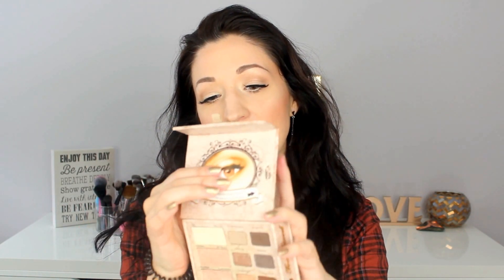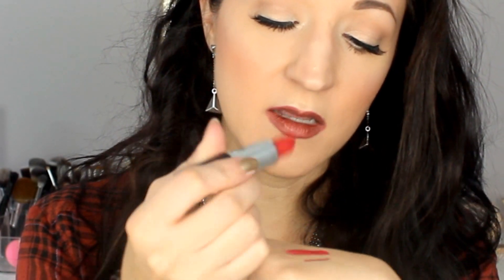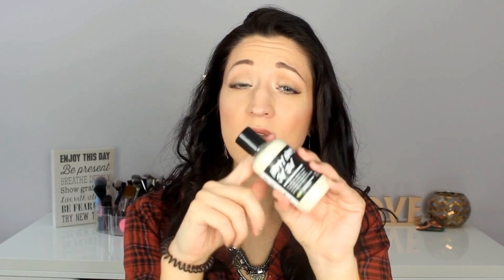My Monthly Favorites | Oct-Dec 2015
Hey darlings! I haven't done a monthly favorites video in quite a while so I wanted to create one for you showcasing my favorite products that I've been using between October through December (2015). I enjoy watching videos like this because I have found some great products through it. I hope you may find some through mine! :)

Products Mentioned:
Too Faced Natural Eyes Palette
Sonia Kashuk Bronzer/Blush duo in Glimmer
Elf Kabuki Brush
Revolution Vivid Baked Highlighter in Golden Lights
EX1 Foundation (F100)
L'Oreal True Match Concealer (Warm Light)
Elf Cosmetics Color Correcting Concealer (Yellow)
Ben Nye Pressed Powder in Banana
Cargo HD Powder (20)
Isadora Perfect Lip Liner in Mocca Rose
MAC lipstick in Ruby Woo
Essence Waterproof Eyeliner Pen
Too Faced Perfect Eyes Waterproof Eyeliner
Younique 3D Fiberlash Mascara
Too Faced Better Than Sex Mascara
Charming Charlie Lace Perfume
Yves Saint Laurent Black Opium Eau De Parfum
Incredible Things by Taylor Swift Perfume
Aveda Thickening Tonic Spray
Living Proof Perfect Hair Day Dry Shampoo
Lush Jason And The Argan Oil Shampoo Bar
Lush Happy Happy Joy Joy Conditioner
OGX Moisture and Vitamin B5 Conditioner
Tool Structure Teasing Comb
Aveda Brilliant Finishing Gloss
Aveda Air Control Hairspray

Non-Favorites:
Sephora Bright Future Meringue Concealer

Song and Artist:
Link:

Camera I used to film this video: Canon Rebel T3i